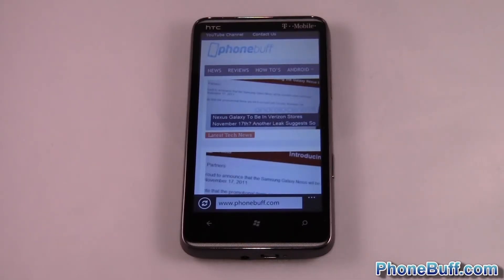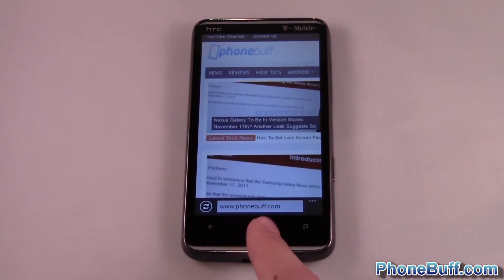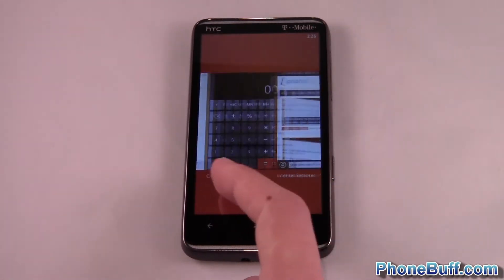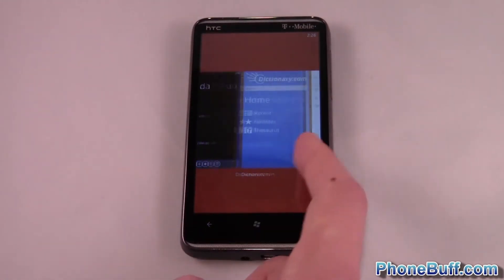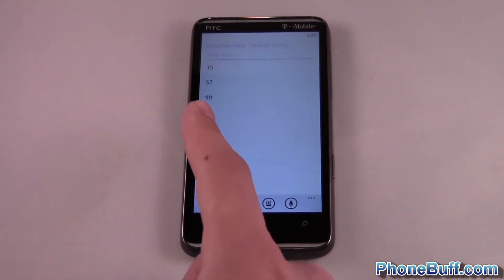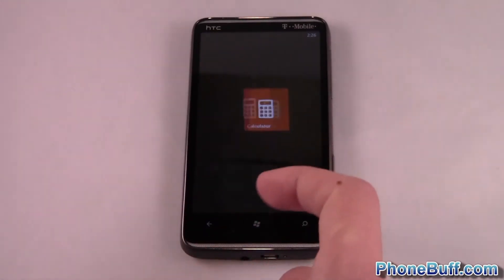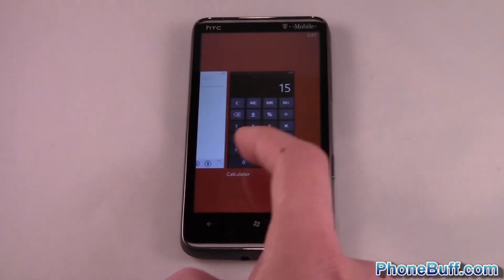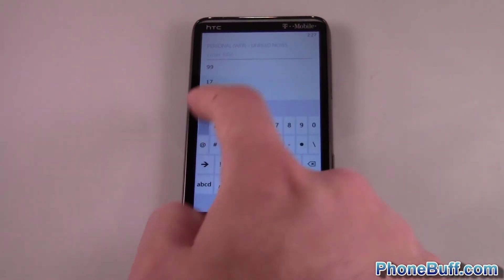How To Multitask In Windows Phone 7.5 Mango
This is a video on how to multitask in Windows Phone 7.5 Mango. Multitasking on the Windows Phone 7 OS pauses apps in the background (up to 5) and lets you switch easily between them by pressing and holding the back button.

Send Products To:
PhoneBuff
23811 Washington Ave 110-394